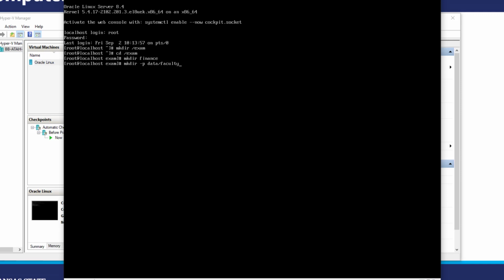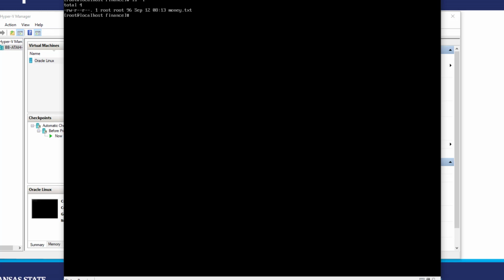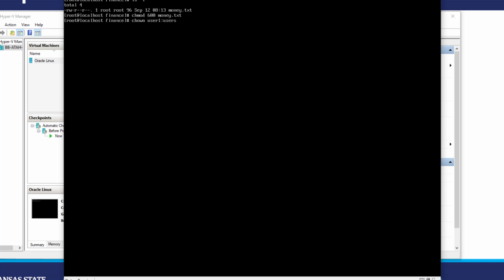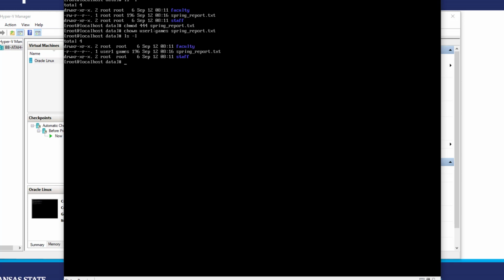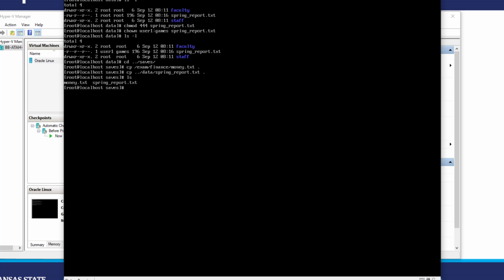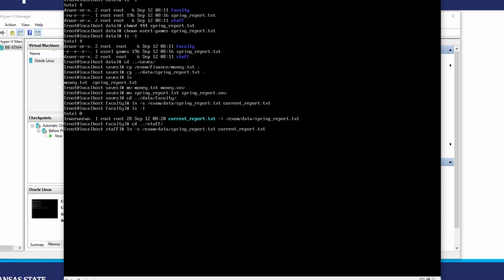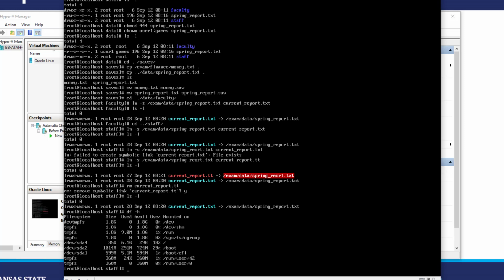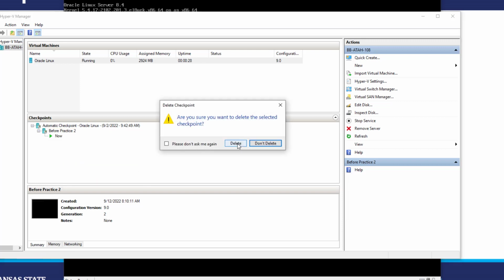Linux Midterm P2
second midterm practice